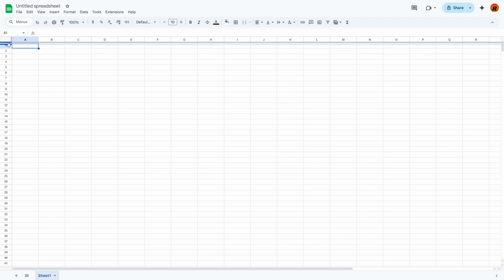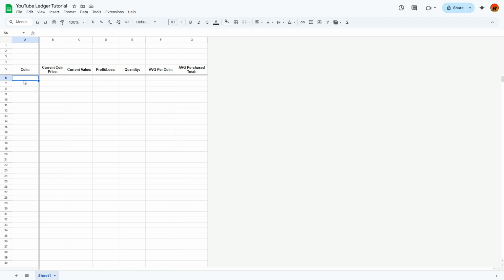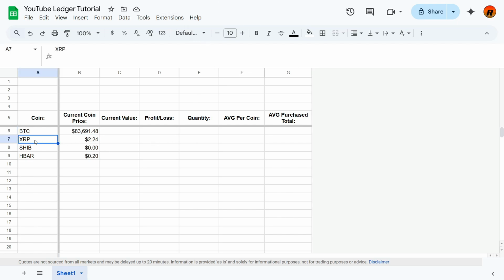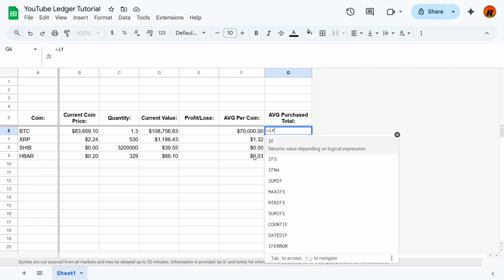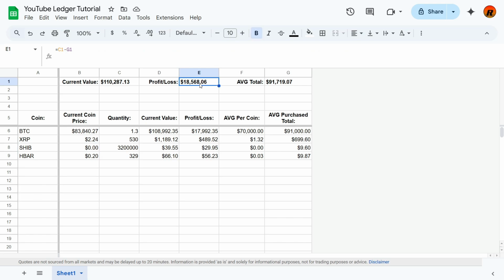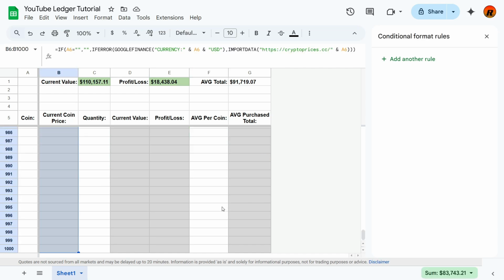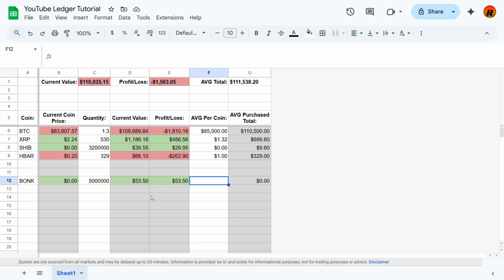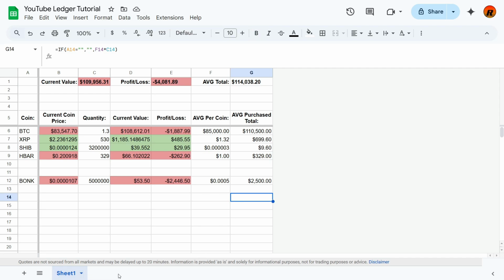How to make a Crypto Ledger in Google Sheets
A simple, yet effective crypto ledger in Google Sheets.